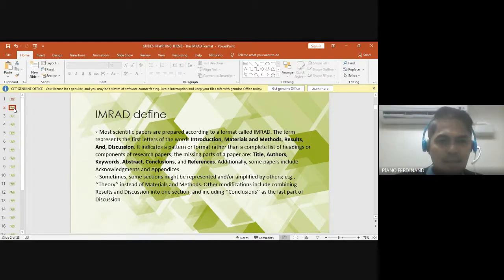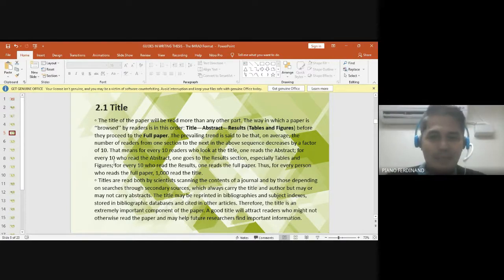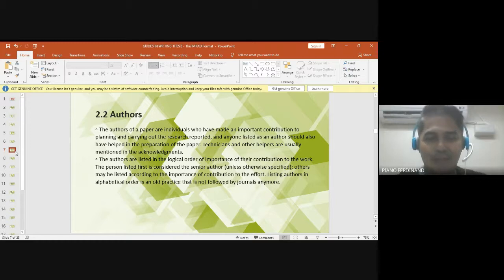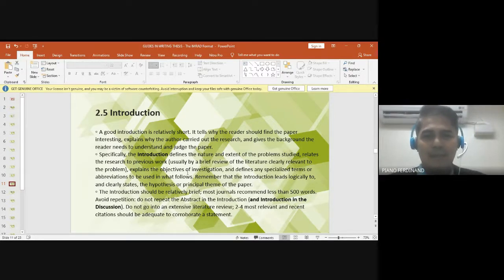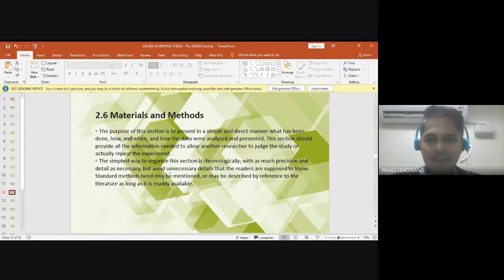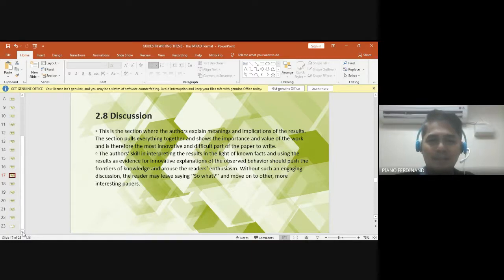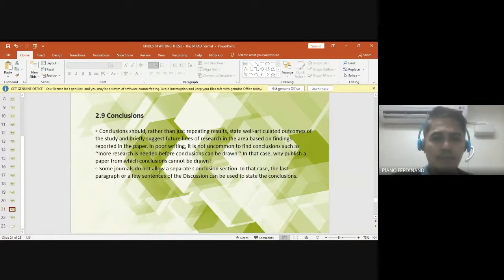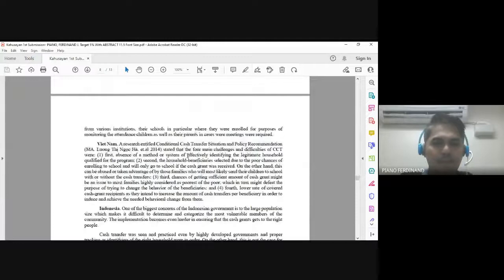Paano Sumulat ng Research Paper Gamit ang IMRAD Format (My Published Research as a Guide/Template)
This 1-hour video presentation explains how to write a research/thesis paper using my own published research as the IMRAD (Introduction, Materials and Methods, Results And Discussions) template. The lecture features these different IMRAD parts where each was explained including the correct guide on how to write them. Apart from Introduction, Materials and Methods, Results And Discussions, other parts such as Title, Author/s, Keywords, Conclusion, and References was discussed as additional components of a research designed for publication.